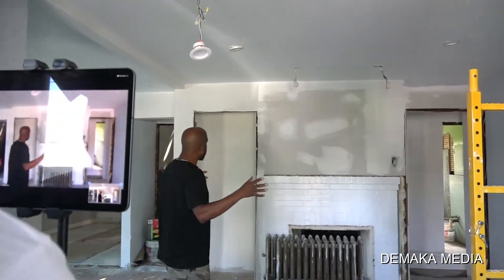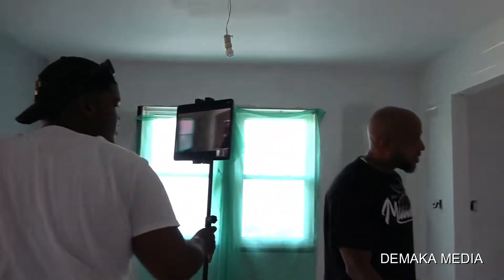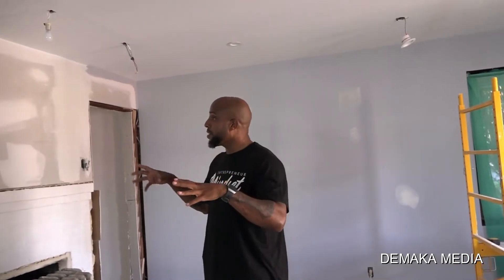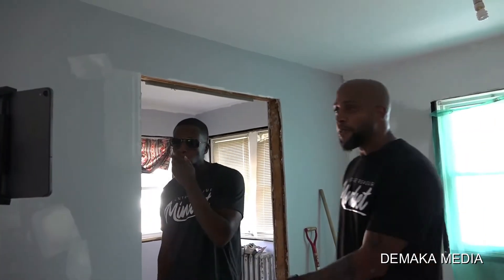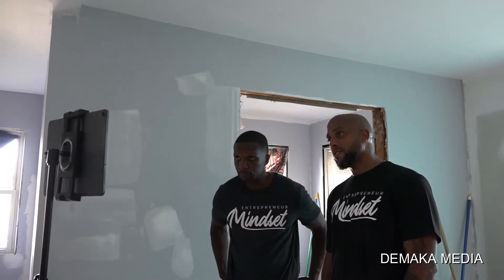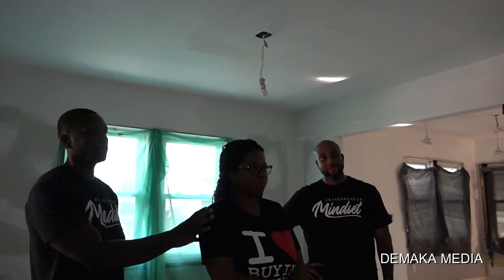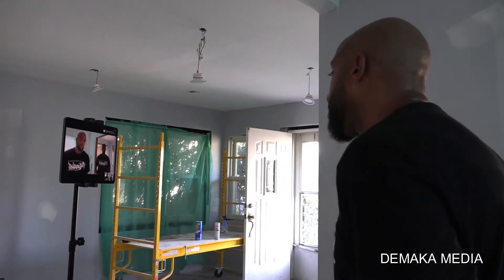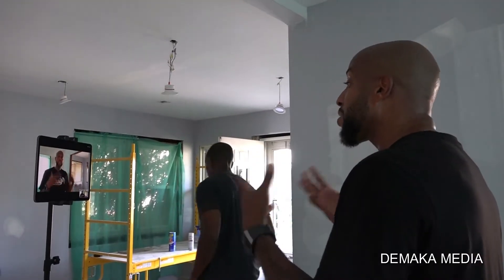Real Estate Investor Vanessa Cole (Behind The Scenes)Wholesale Deal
(Part#1) Behind The Scenes Q&A Wholesale Deal in Hempstead NY
Vanessa Cloe 1st WholeSale Deal